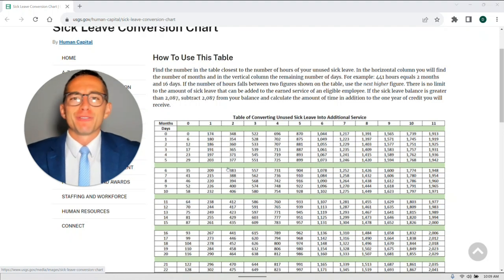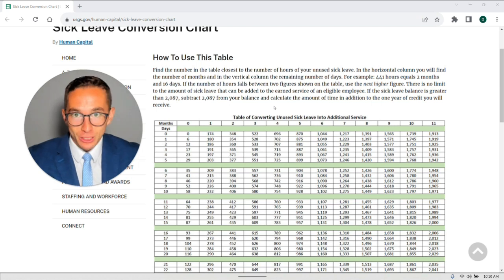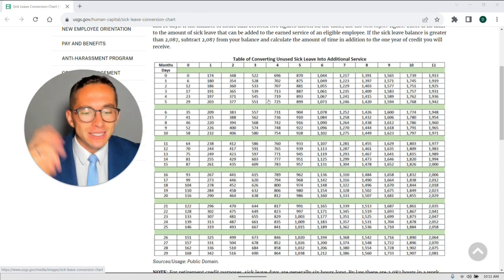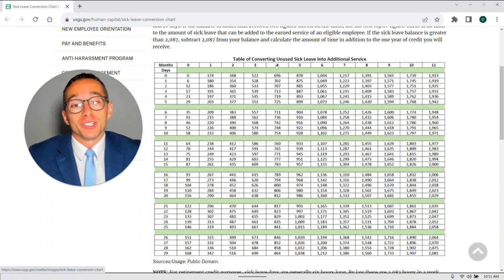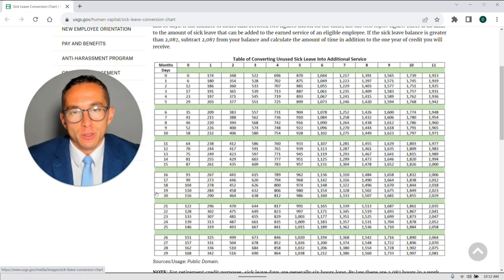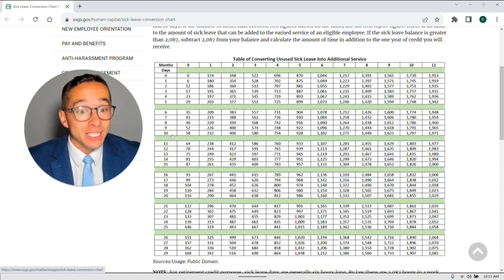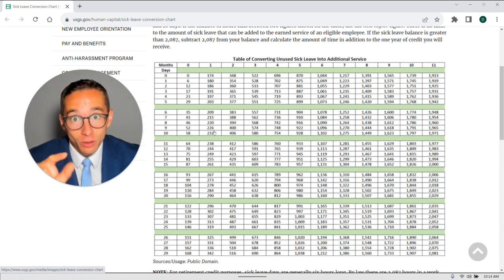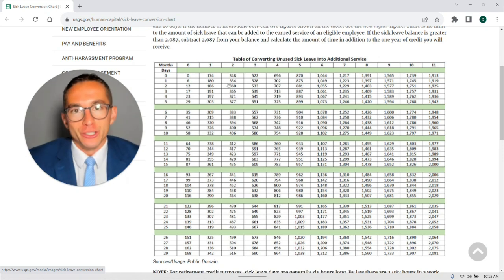Does Sick Leave count as 5.8 hours/day or 8 toward service credit?